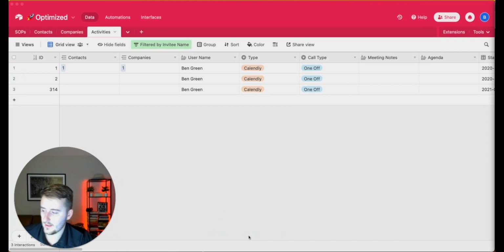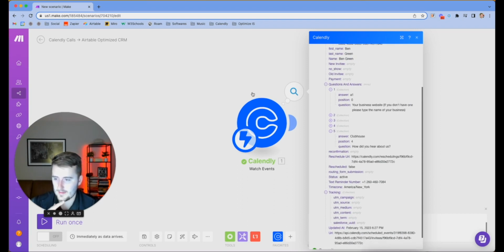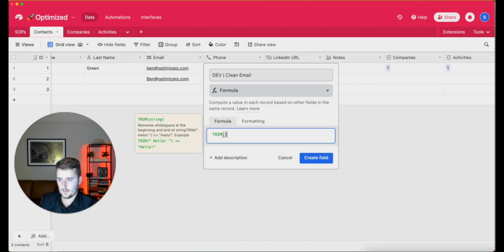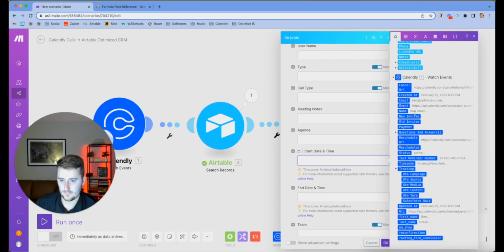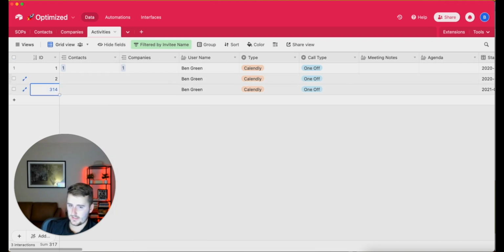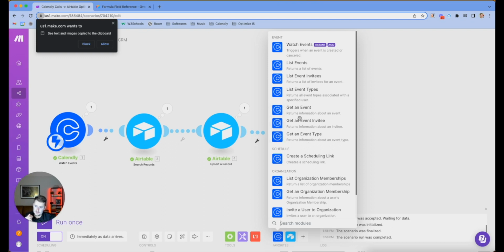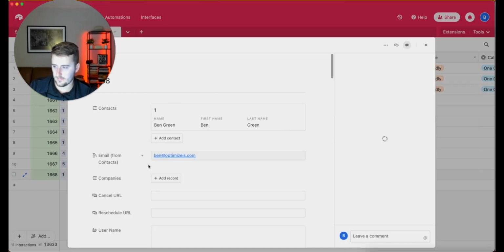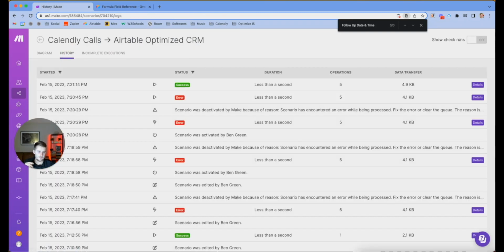How to Send Calendly Invites to Airtable Using Make.com (Save $1000/y in Zapier)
In this tutorial video, we'll show you how to create an automation using Make.com (formerly Integromat) that will send new Calendly invitee data directly into your Airtable CRM without creating loops. This Airtable CRM includes information on companies, contacts, and interactions, and with this integration, you can easily streamline your workflow and improve your productivity.

We'll walk you through each step of the process, including how to get all custom fields and custom questions into the Make scenario. This is a crucial step to ensure that your automation works seamlessly and captures all the data you need.

By following our tutorial, you'll be able to replace your Zapier zap and create a more efficient and streamlined workflow. With Make.com, you can easily automate repetitive tasks, freeing up time to focus on more important tasks that require your attention.

So if you're looking to improve your productivity and streamline your workflow, be sure to watch our tutorial video on how to send Calendly invites to Airtable using Make.com.